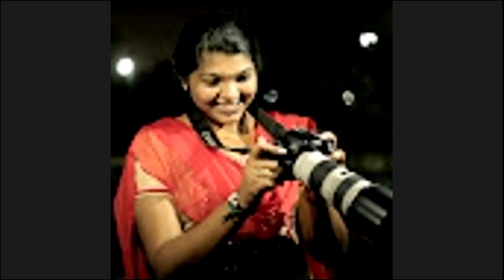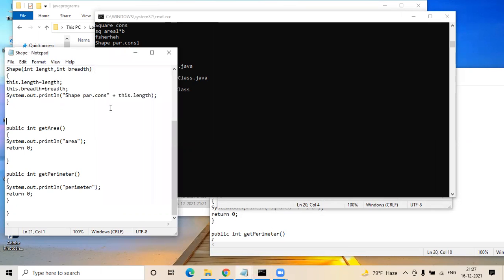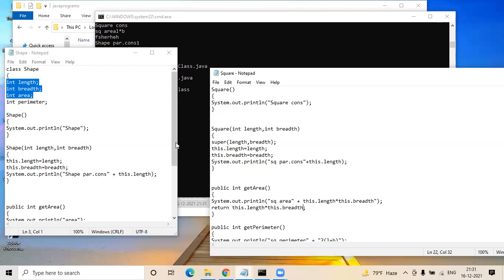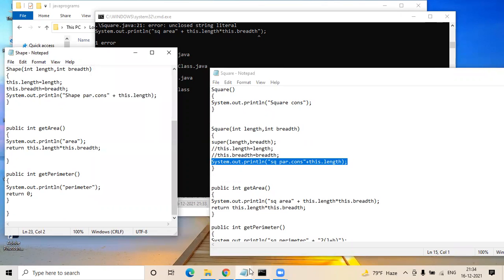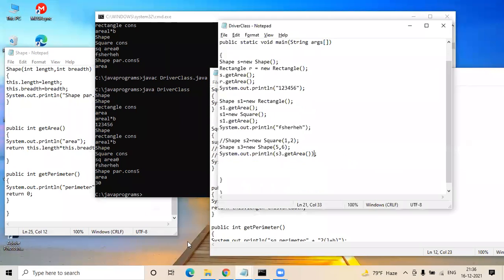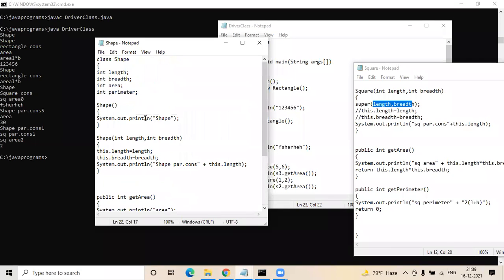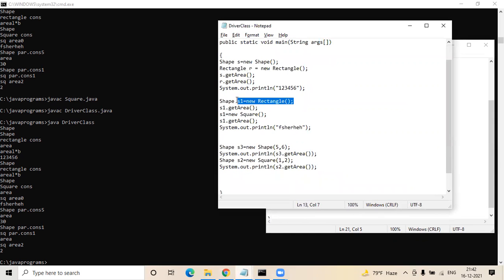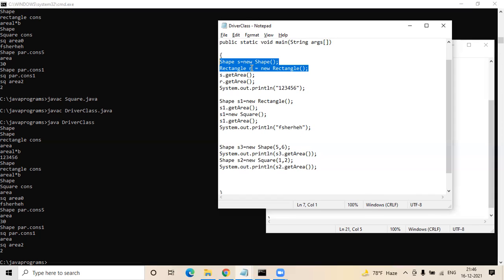FSD Dec16 part03 coreJava